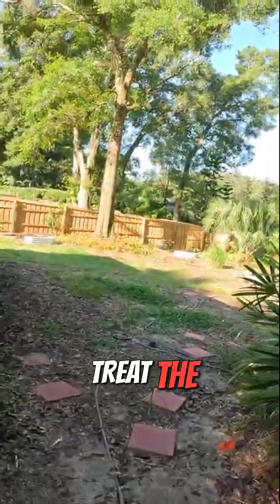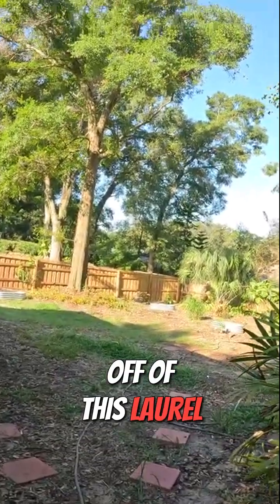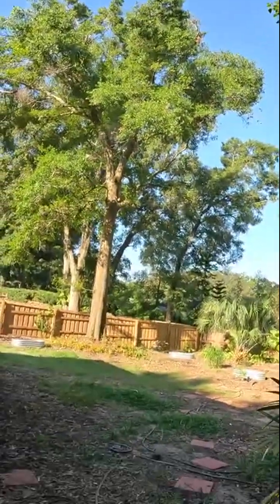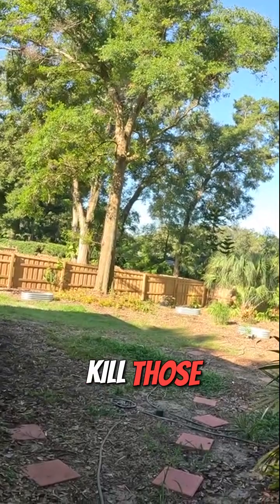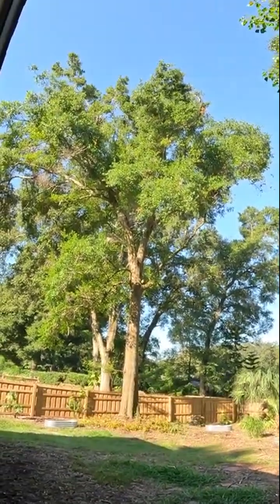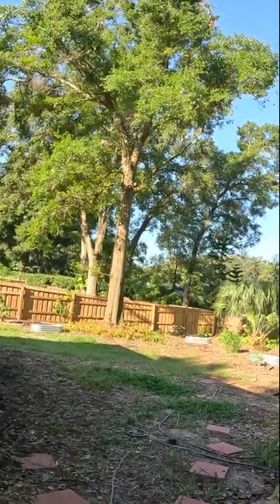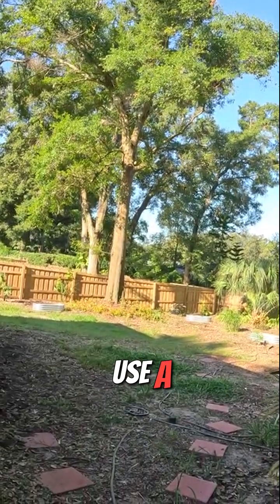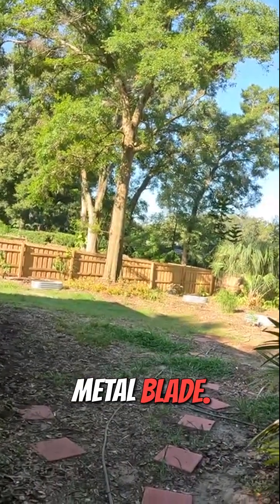Do NOT Underestimate RoundUp!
In this clip, we explore the effects of glyphosate on plants, particularly how it translocates and wreaks havoc on your beloved pothos. Learn why it's crucial to be cautious when using Roundup and discover safer alternatives for weed control. Don't let your gardening efforts go to waste!Glyphosate